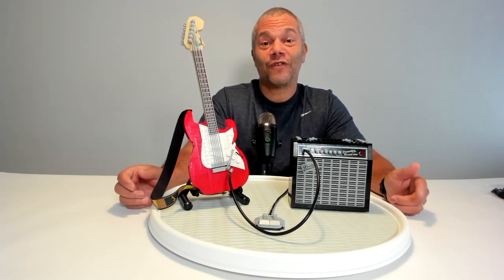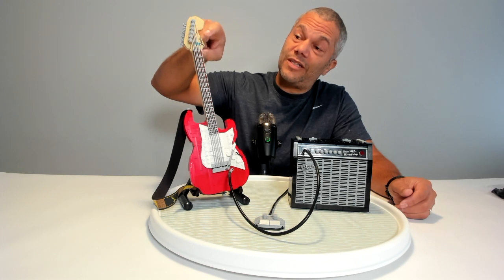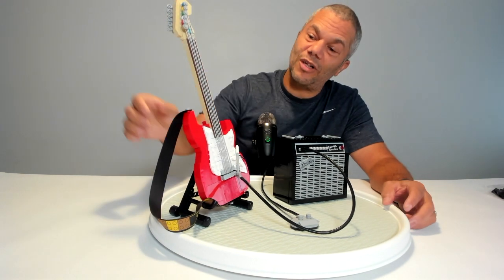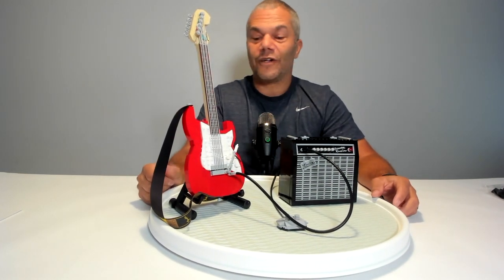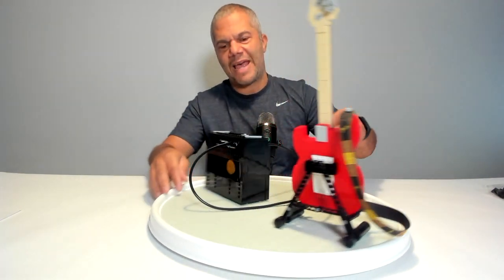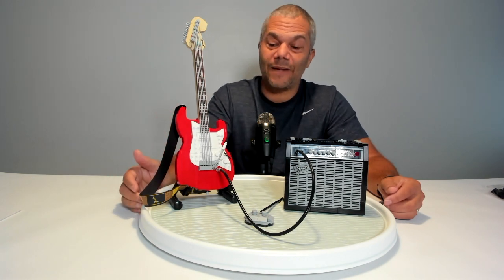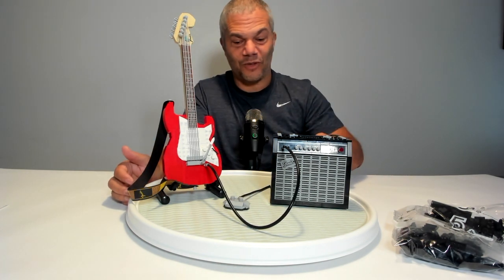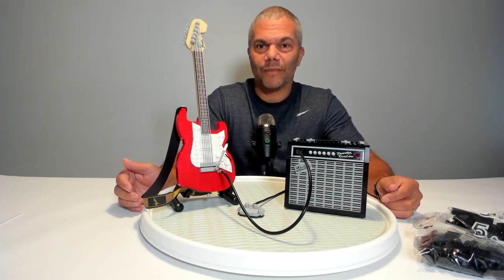LEGO Fender Stratocaster set giveaway, review and Investment outlook.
In this video I review the LEGO Fender Stratocaster Set 21329 and give my investment outlook and offer my subscribers a chance to win the set.